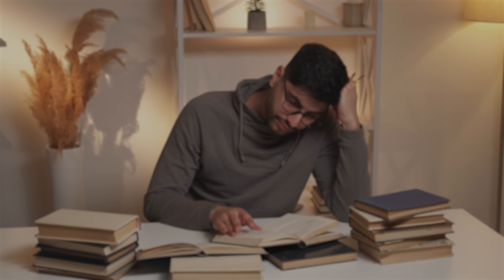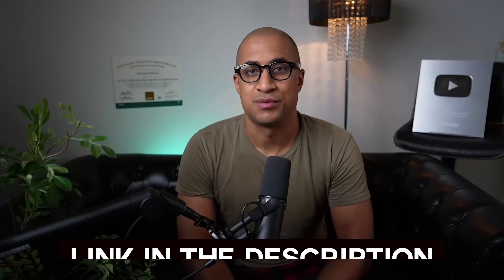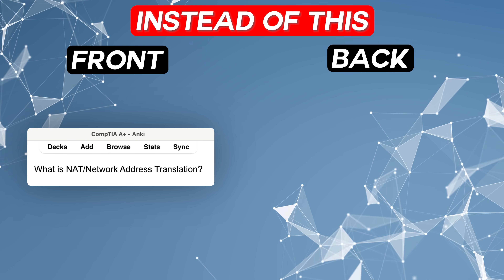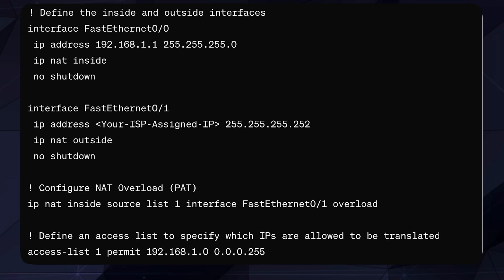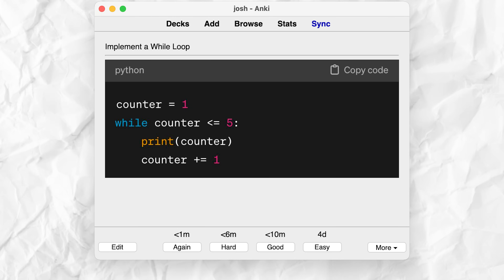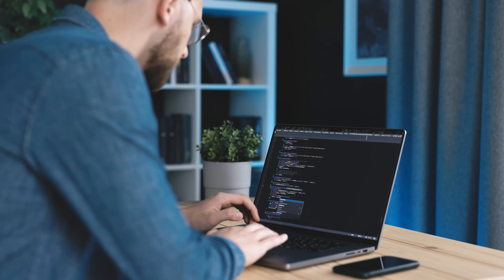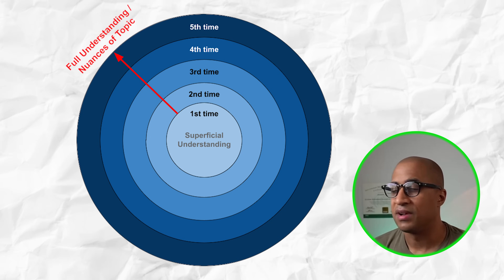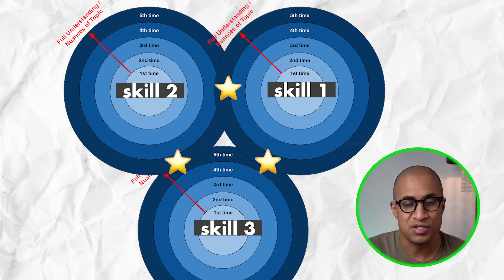How I Built THREE $100K Skills — and how YOU can too. (srs)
🖥️ New IT Career in under 3 Months with my Hands-On Course 🖥

In this video, I talked about How I Built THREE $100K Skills and why you need this too. Sharing my journey of acquiring three high-value skills that catapulted my career and income to new heights. This video is a must-watch if you're looking to enhance your skillset and increase your earning potential.

00:38 - Intro
00:55 - Free exam on my website
01:05 - Course overview
01:16 - The method that I used
01:48 - How to apply the method to Tech
05:04 - Why it’s important for IT
07:39 - How to select $100k Skills
08:51 - Ending

Hello everyone! Welcome to our video "How I Built THREE 100K Skills (you need this too)."

Have you ever wondered how some people seem to make a lot of money with just a few skills? It's not magic – it's all about knowing which skills to learn. In this video, I'm going to share with you how I learned three skills that each helped me earn over 100K.

First, I'll take you through each skill one by one. I'll tell you what these skills are and why they are so valuable. You might be surprised to find out that you might already be on your way to having one of these skills without even knowing it!

We'll also discuss how to keep growing. Once you've got a good handle on these skills, it's not time to stop. I'll share how I keep learning and staying up-to-date, so my skills stay valuable and I can keep earning more.

By the end of this video, you'll have a clear idea of what skills you might want to learn or improve, and how to get started. Whether you're just starting out in your career or looking to make a change, these skills could be a big help.